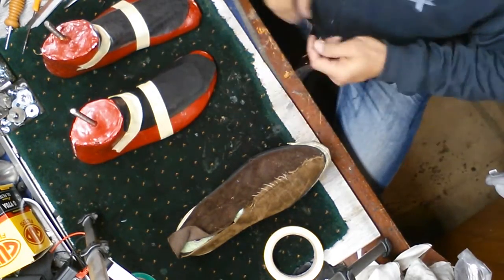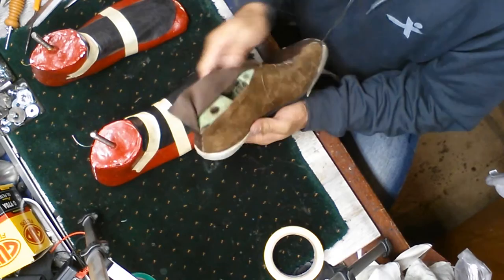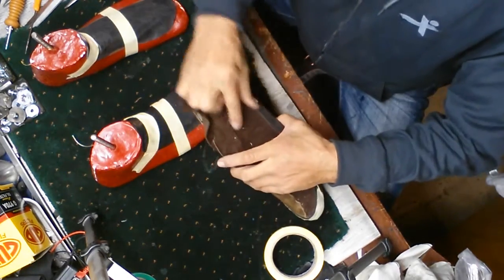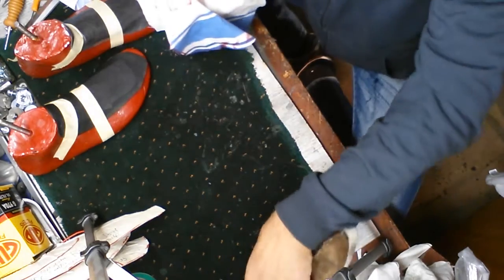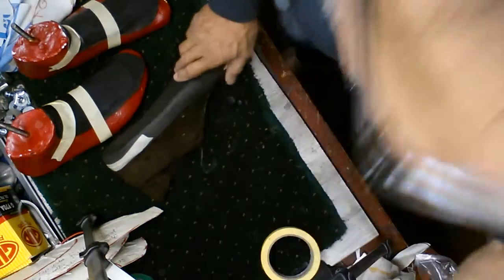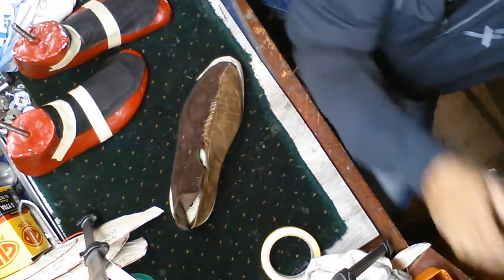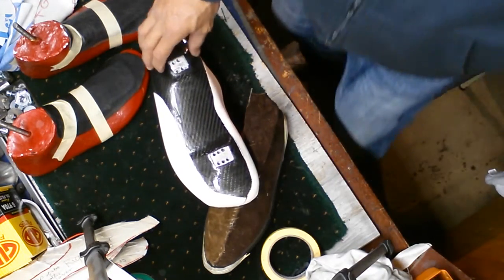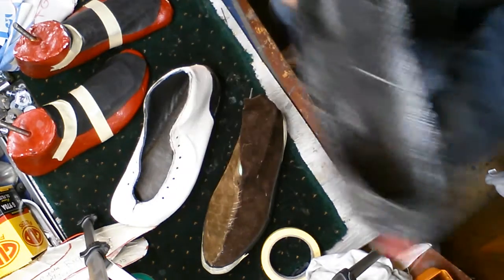Custom inline boot making explained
My video of how I make my custom inline skating boot.